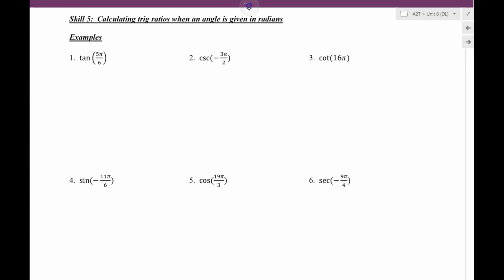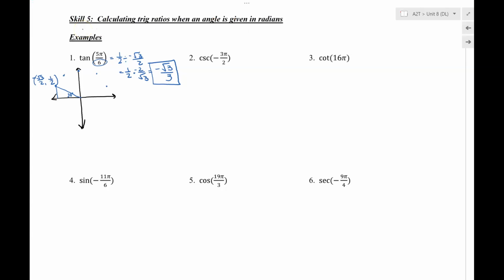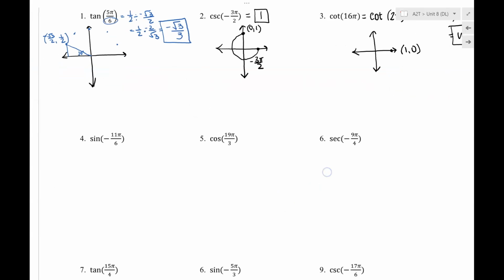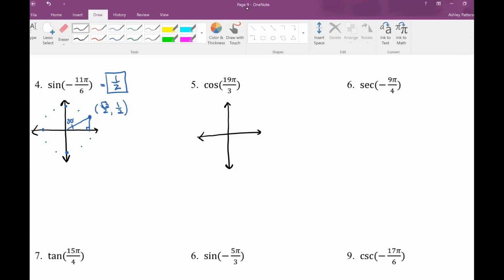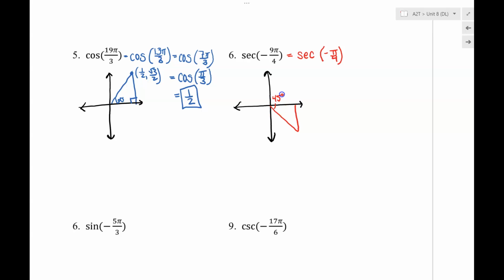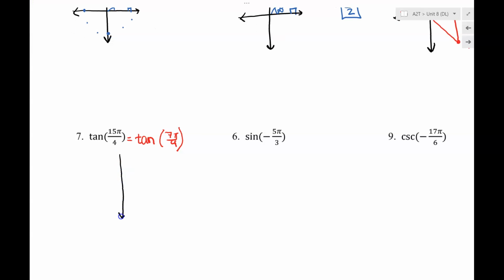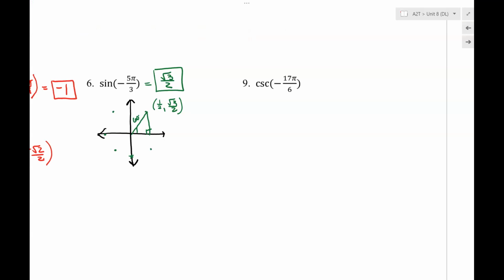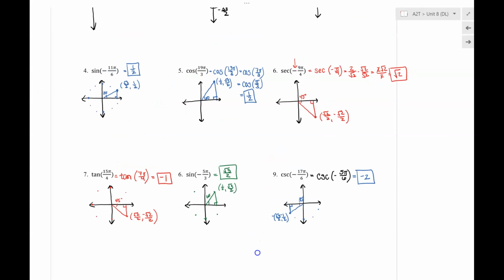Unit 8 Skill 5 - Calculating Trig Ratios when an angle is given in radians